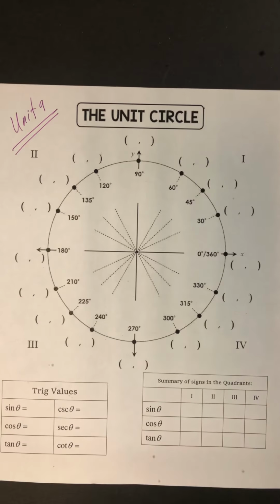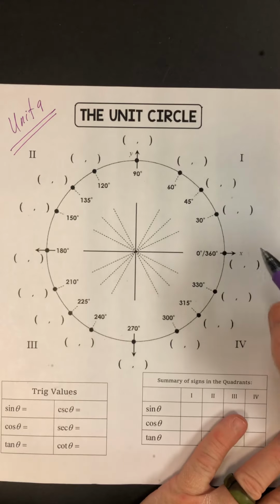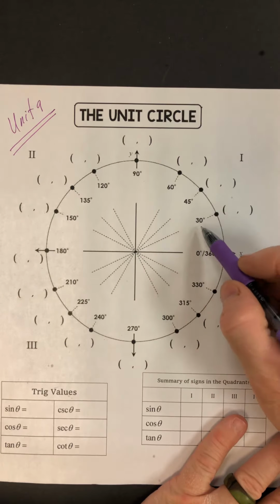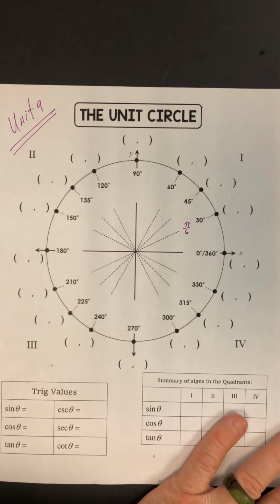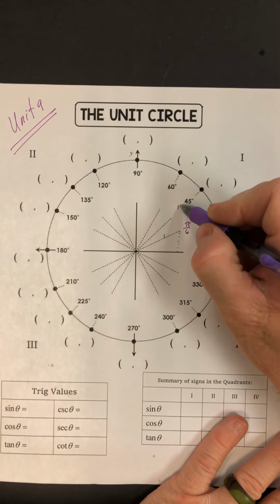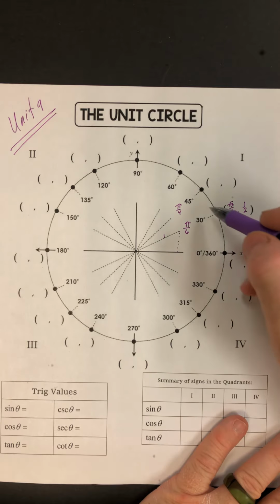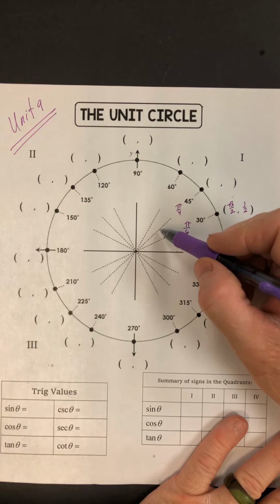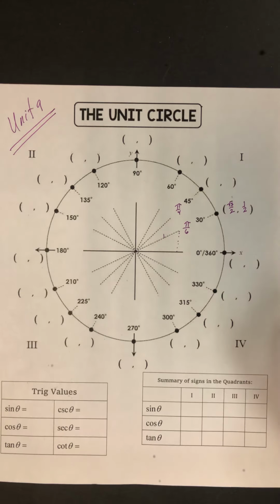Sec. 3 Unit Circle